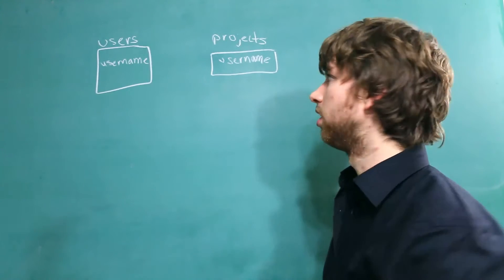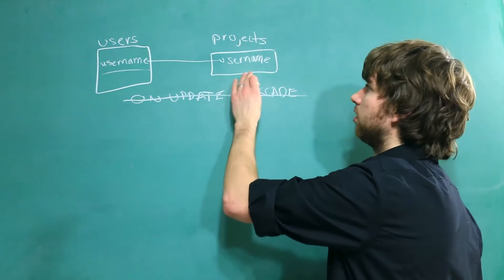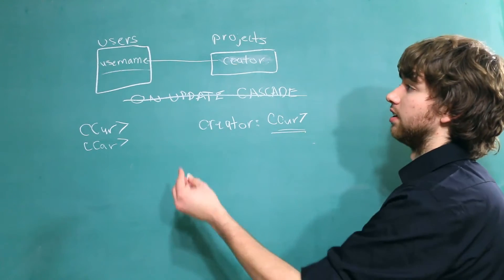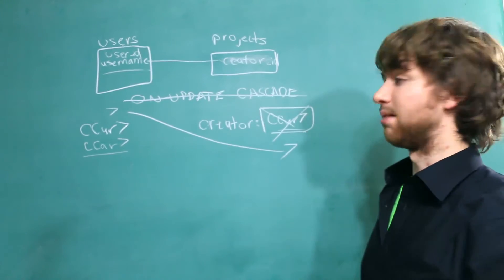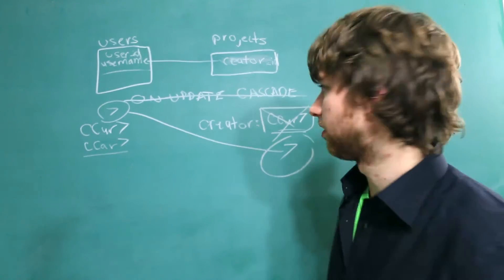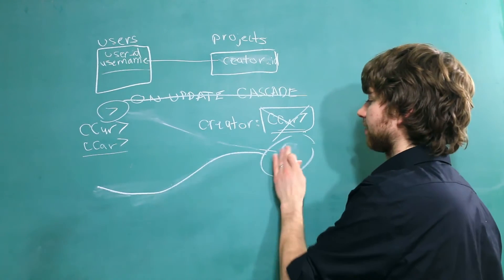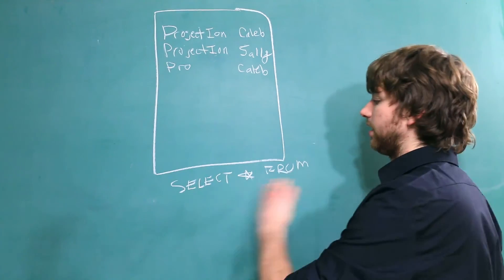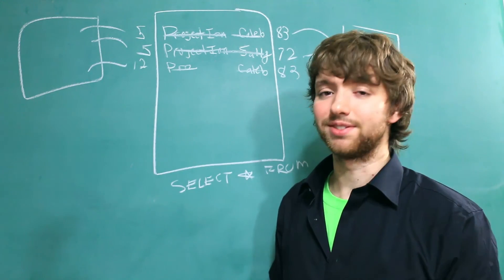Oracle SQL Tutorial 22 - Why Primary Keys Shouldn't Change